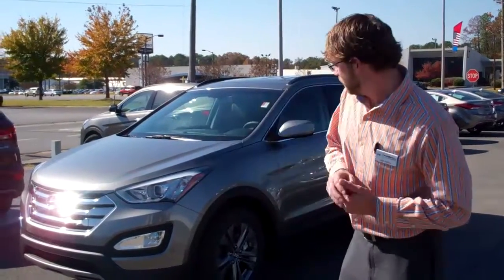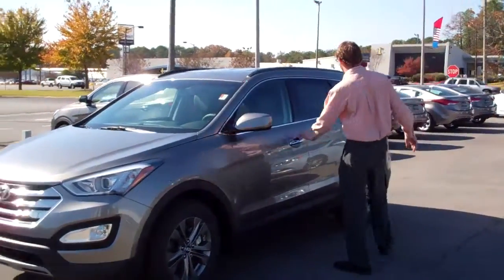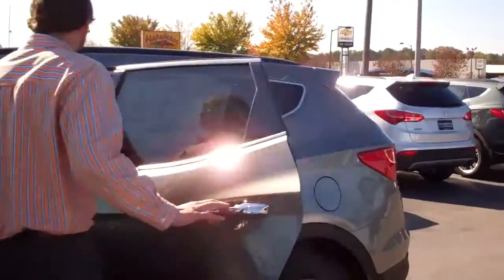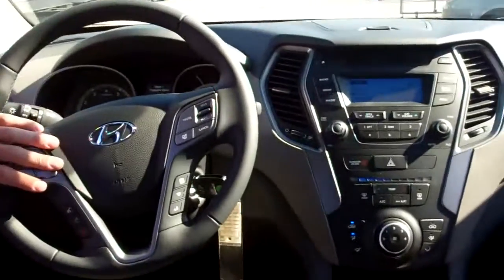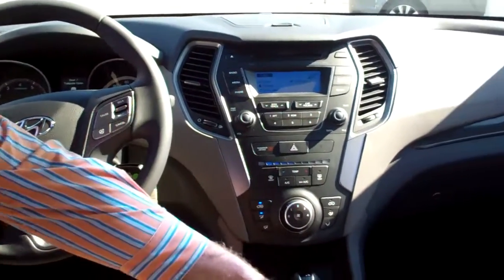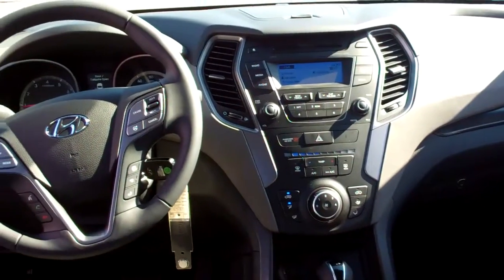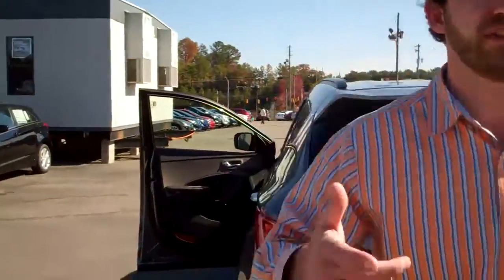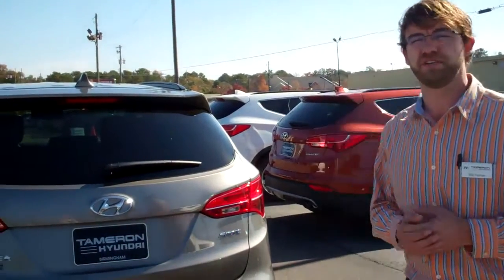A personal message from Will Palmer at Tameron Hyundai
At this time, we ahve this car availble for you. At your convenience, give me a call. I look forward to speaking to you soon. Have a good day.

Will Palmer
Tameron Hyundai